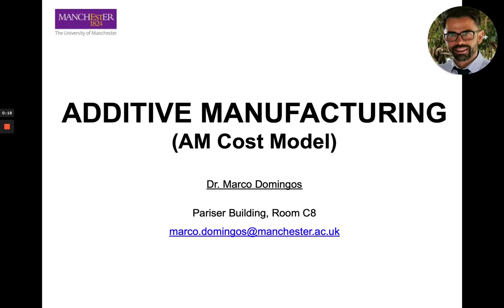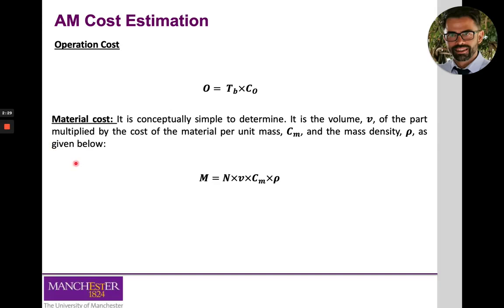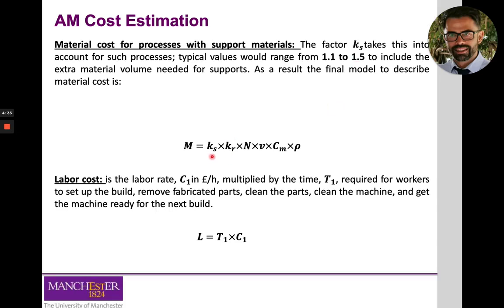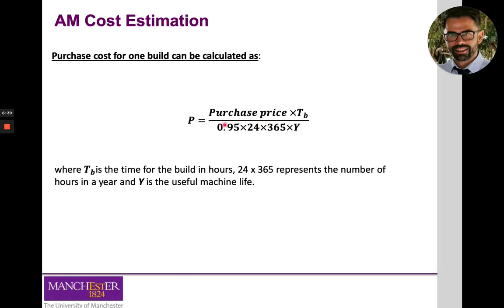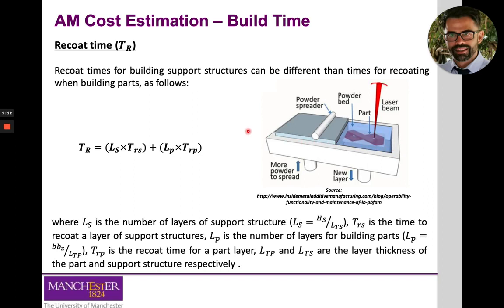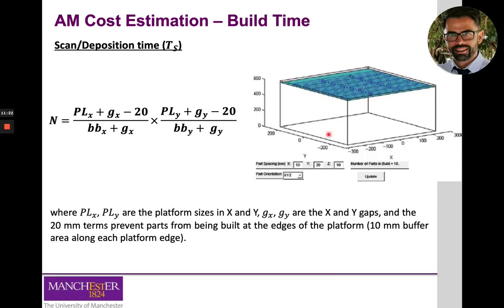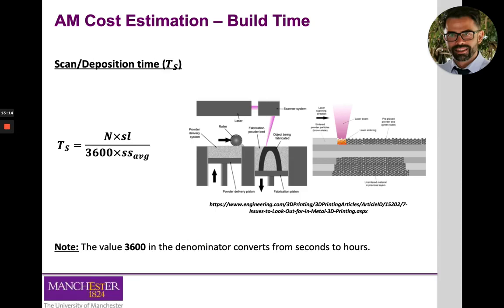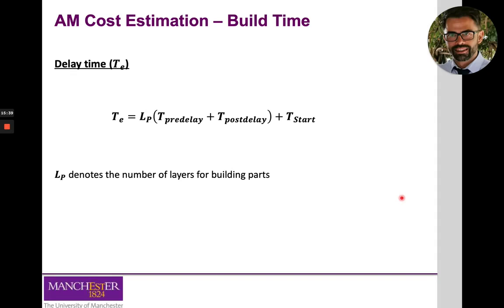LECTURE6 异步课前 Cost Model for Additive Manufacturing 021 2 22